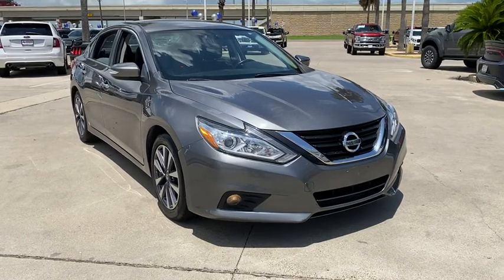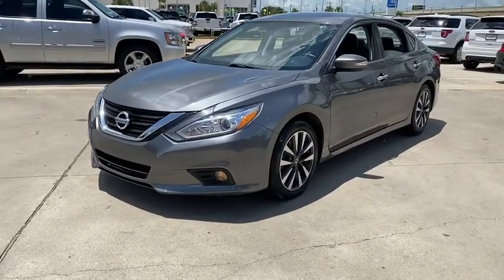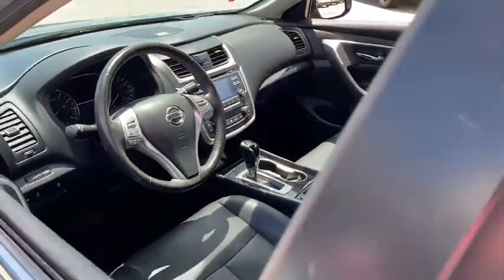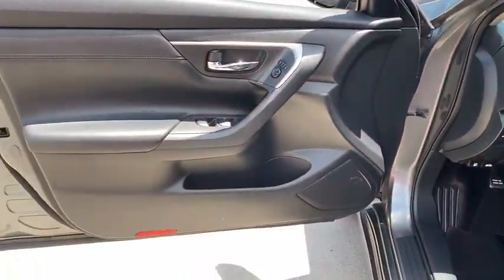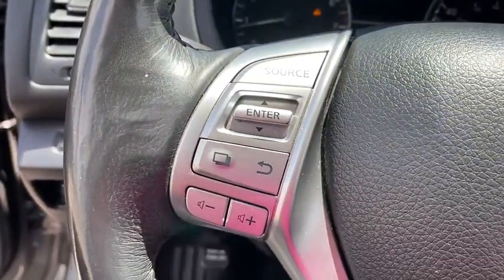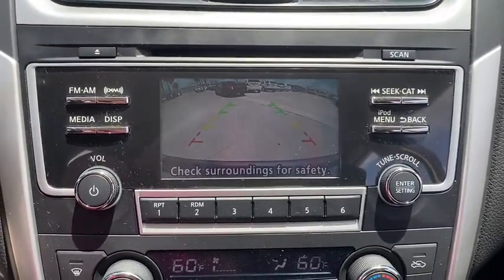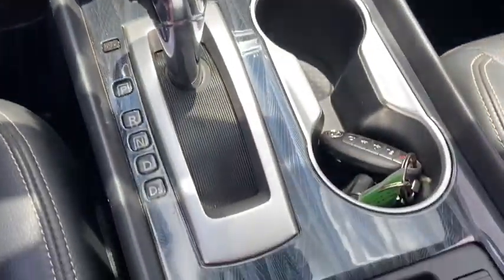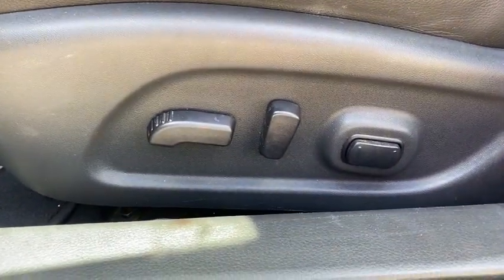2017 Nissan Altima Corpus Christi, Port Lavaca, Victoria, Kingsville, Alice, TX HC231190V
Used 2017 Nissan Altima available in Corpus Christi, Texas at Access Ford. Servicing the Port Lavaca, Victoria, Kingsville, Alice, TX area.

Access Ford
3680 IH 69

Clean. FUEL EFFICIENT 39 MPG Hwy/27 MPG City! Gun Metallic exterior and Charcoal interior. Heated Leather Seats Back-Up Camera Alloy Wheels Non-Smoker vehicle. CLICK NOW! KEY FEATURES INCLUDE: Leather Seats Heated Driver Seat Back-Up Camera MP3 Player Aluminum Wheels Keyless Entry Remote Trunk Release Steering Wheel Controls Child Safety Locks Heated Mirrors. 2017 Nissan Altima with Gun Metallic exterior and Charcoal interior features a 4 Cylinder Engine with 179 HP at 6000 RPM*. WHY BUY FROM US: If youre in the market for a vehicle youve come to the right place. The staff at Access Ford Lincoln of Corpus Christi is committed to helping you find the right vehicle for your needs. Whats more theyre also dedicated to helping you maintain it long after you drive it home for the first time. Whatever your automotive needs may be Access Ford Lincoln of Corpus Christi is here to serve you. Price does not include title license or $150 dealer doc fees. The prices shown above may vary from region to region as incentives may depend on buyers residence. Incentives are also subject to change. Vehicle information is based off standard equipment